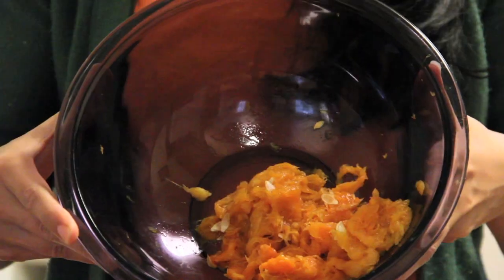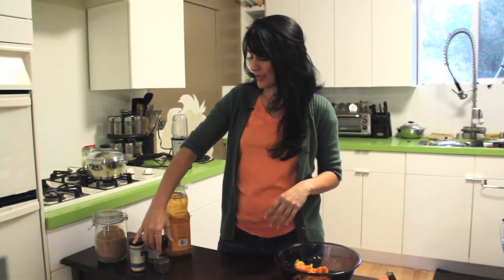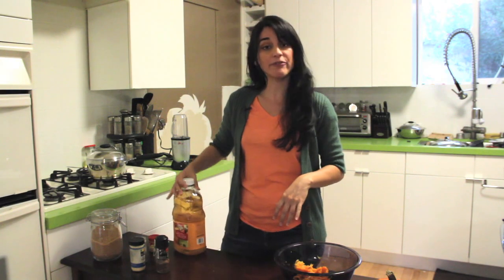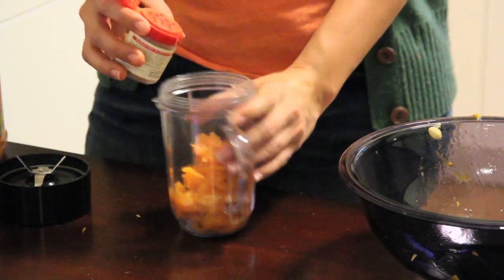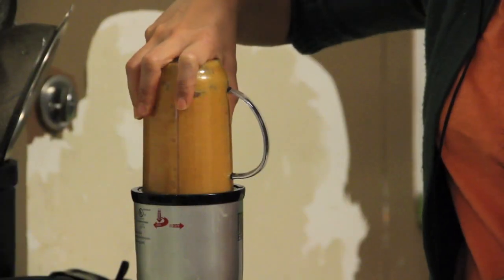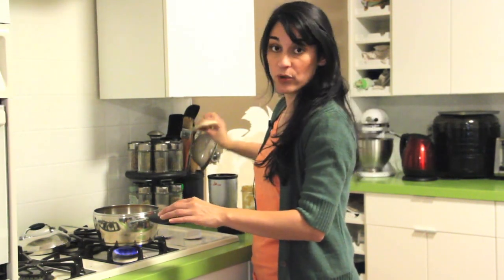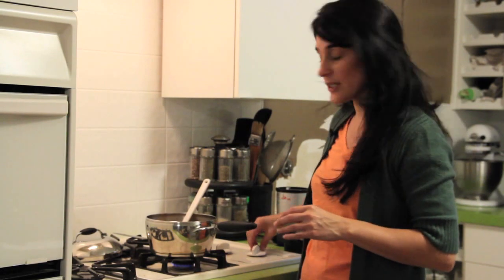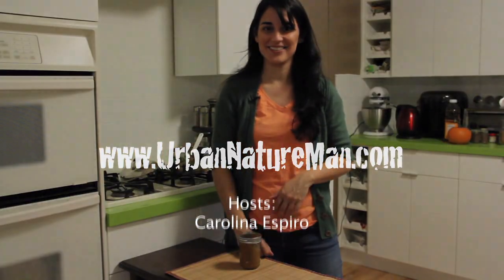How to Make Pumpkin Butter with Urban Nature Gal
Don't throw away pumpkin guts!  It makes an excellent Pumpkin Butter and Urban Nature Gal shows you how!